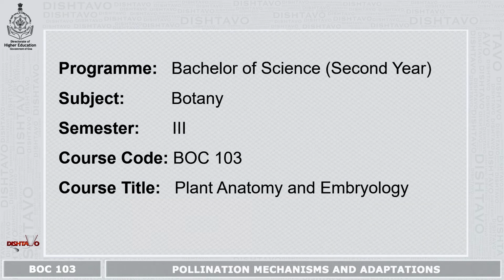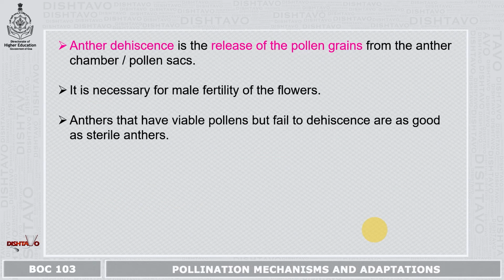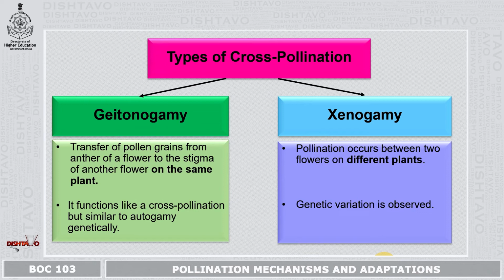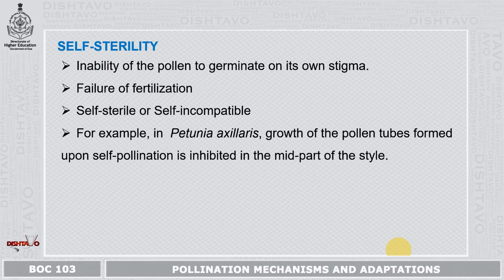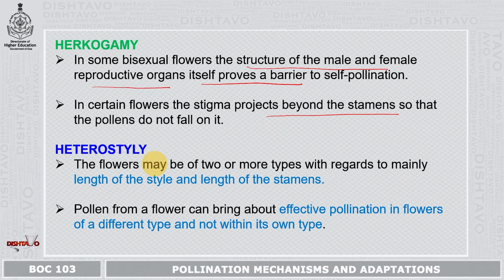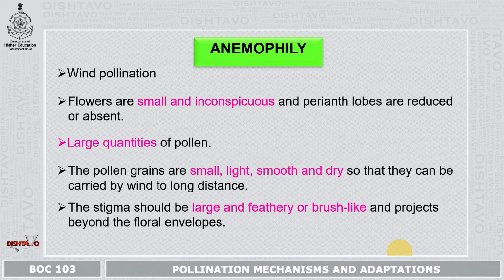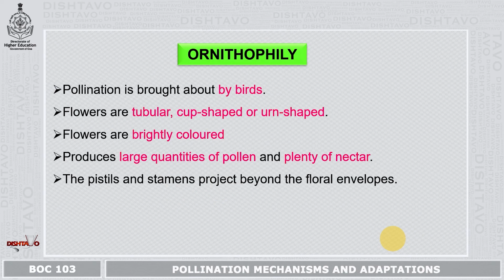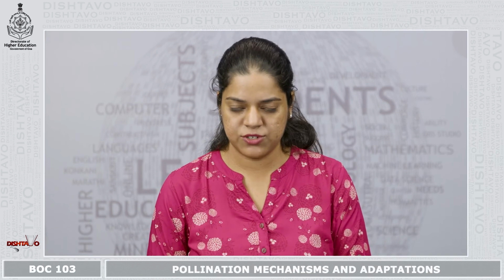40 || BOC 103 || Pollination and Fertilization || Pollination Mechanism and Adaptation